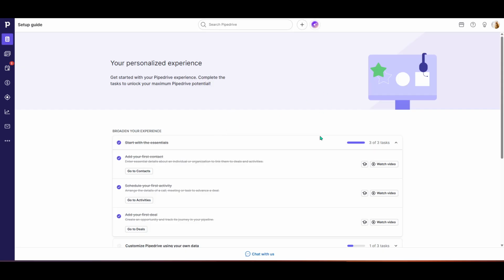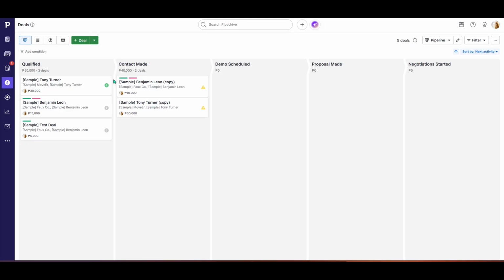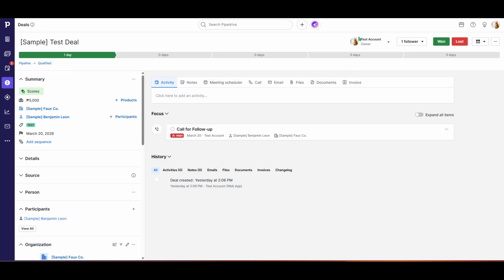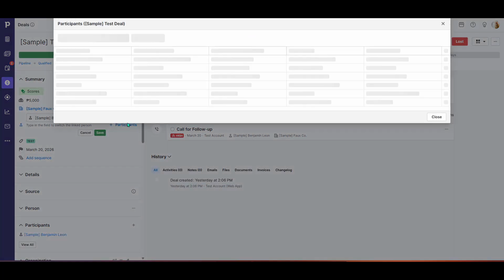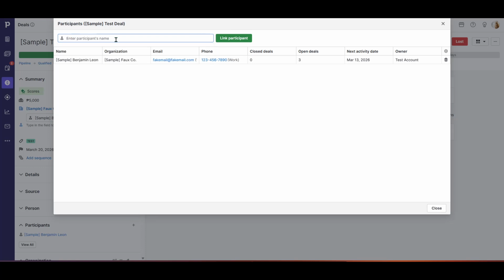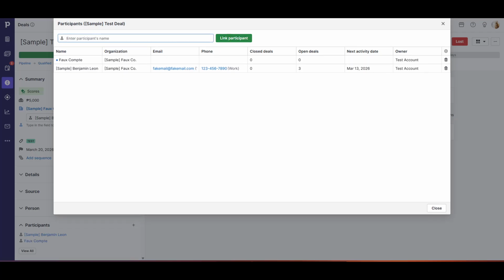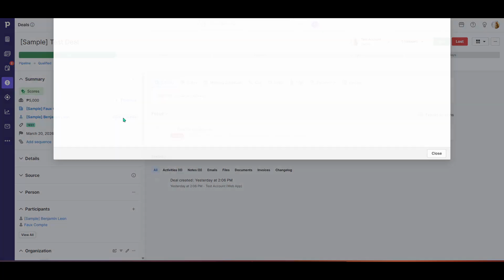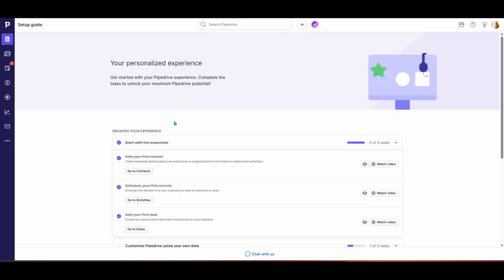How to Link a Contact to a Deal in Pipedrive (2026 Step-by-Step Beginner Tutorial)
Learn how to link a contact to a deal in Pipedrive the right way! In this 2026 step-by-step beginner tutorial, I’ll show you how to connect people and organizations to deals, keep your CRM organized, and track relationships effectively. Perfect for beginners, sales teams, and anyone managing deals in Pipedrive.

how to link contact to deal pipedrive, pipedrive link contact tutorial 2026, connect contact to deal pipedrive guide, pipedrive deal contact management tutorial, pipedrive for beginners tutorial, crm productivity tools tutorial, sales pipeline tools pipedrive, pipedrive tips and tricks 2026, organize deals and contacts pipedrive, crm workflow organization tutorial, pipedrive deal management step by step, beginner pipedrive tutorial 2026